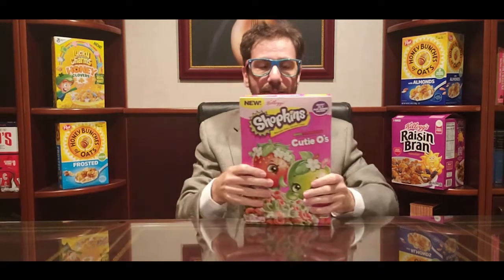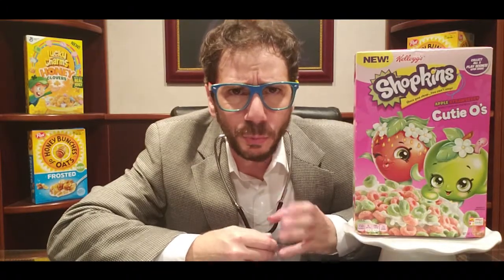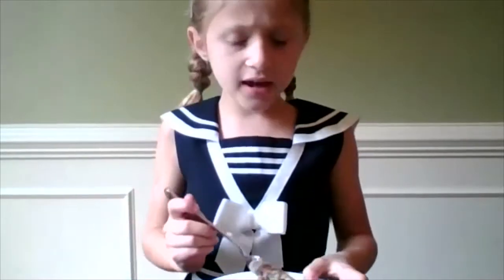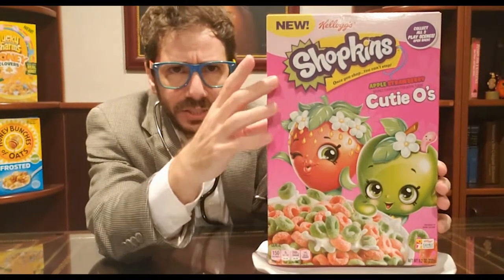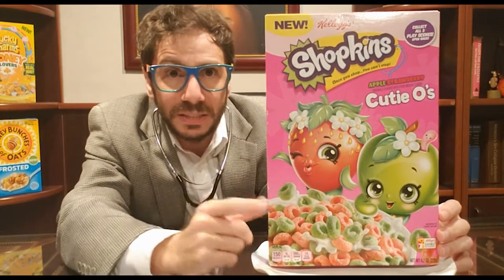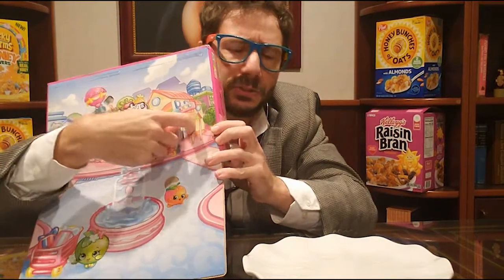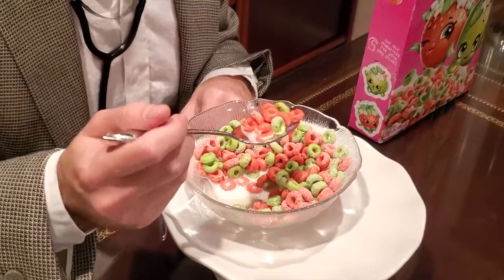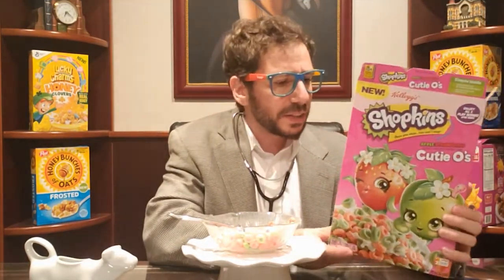Cereal Box 7 - Shopkins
Professor Cereal Doctor explores Shopkins Cutie O's cereal with the help of a special guest!

Note: Because there is a minor in this video, comments have been disabled.